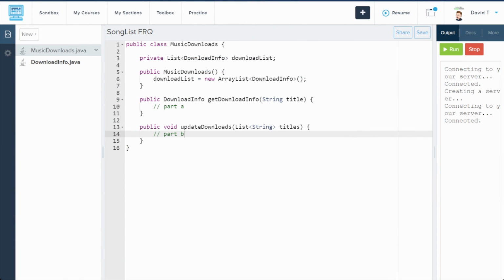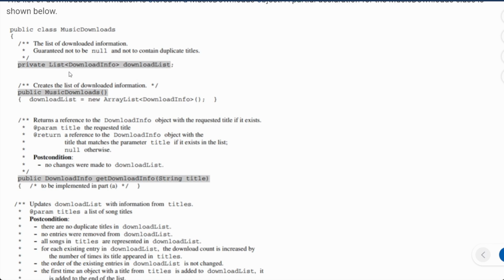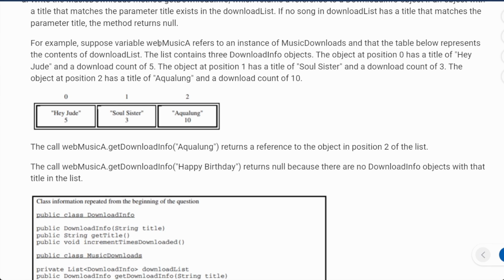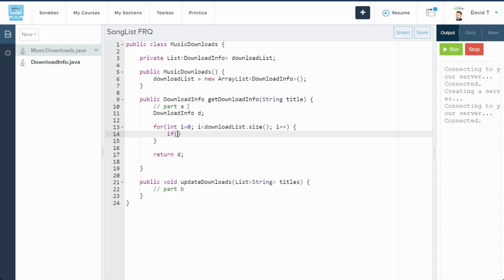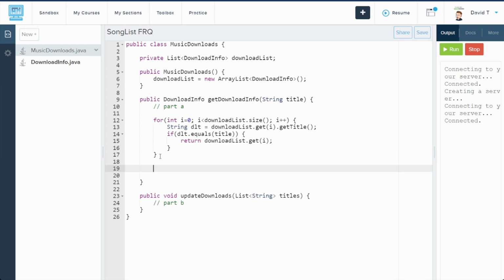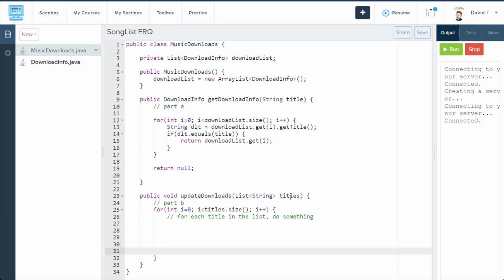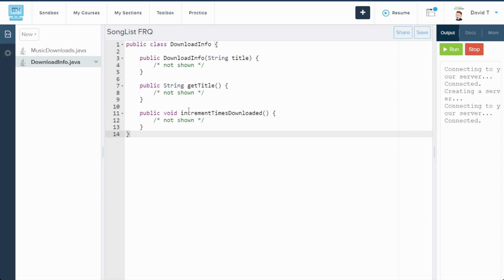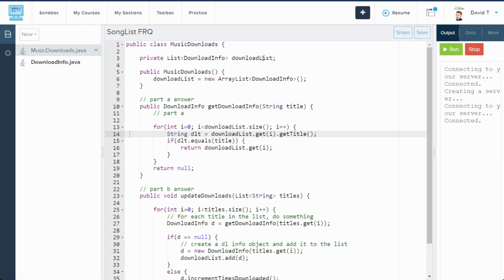SongList FRQ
This is a common style FRQ for the CSA exam, which has you deal with a class and then a bunch of those class objects in a List.  You need to go through the list and then use the properties of the object to perform the task.

You will likely see this kind of thing on the exam, so see it first here.